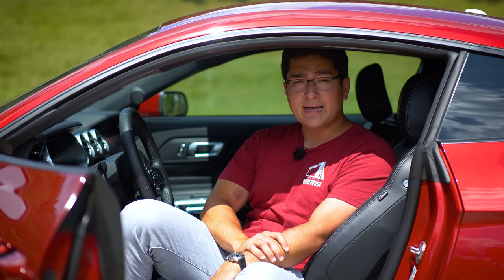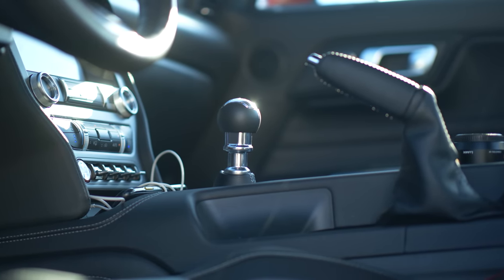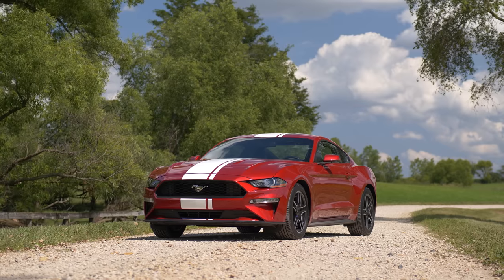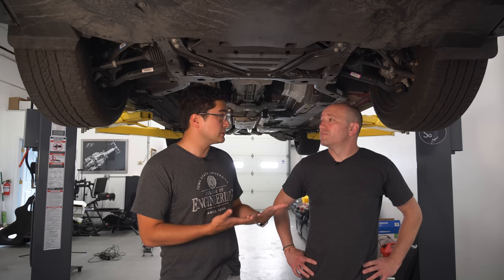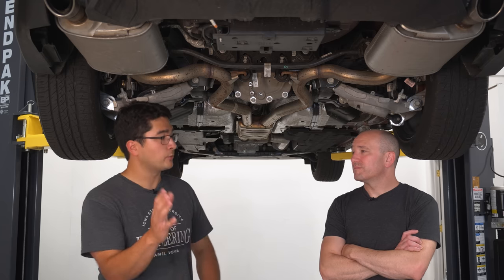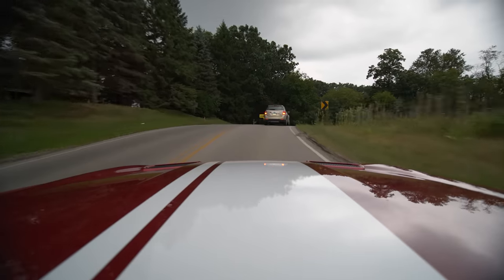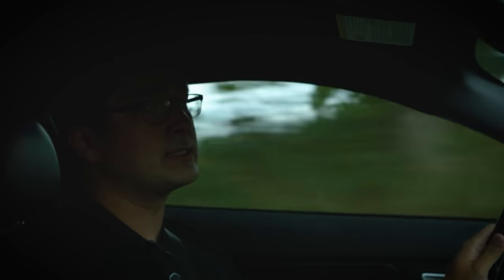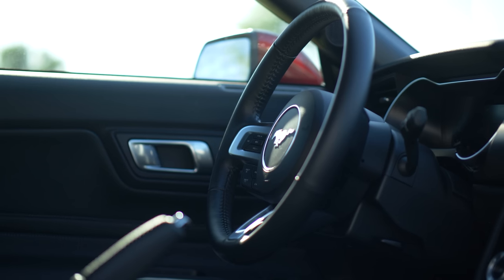2020 Ford Mustang EcoBoost | Red Headed Step Child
We review the 2020 Ford Mustang Ecoboost to cover the good and the bad.  We look at the entire generation and while the GT500, GT, and GT350 get all of the hype, we discuss the importance of this entry-level car.  Strap in for details and excitement.

Index:
00:00 - 1:05 Intro
1:05 - 3:52 Interior Overview
3:52 - 10:33 Mechanical Impressions, Tech, Suspension, and Motor
10:33 - 16:43 Driving Impressions
16:43 Final Thoughts